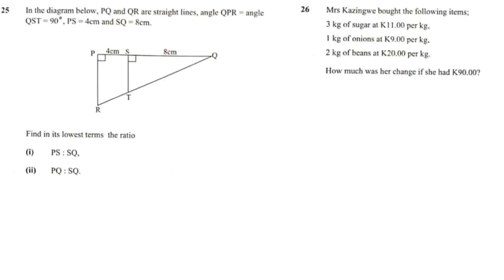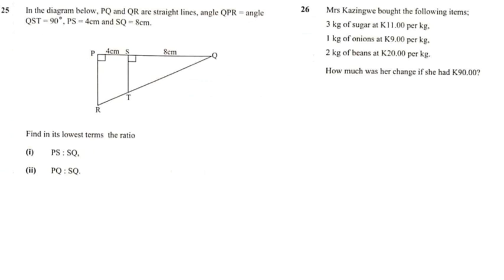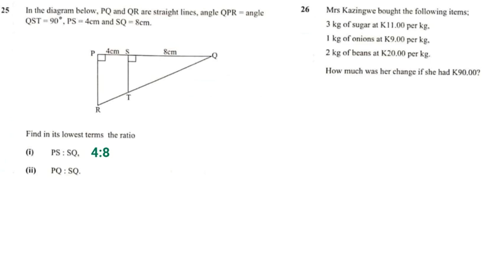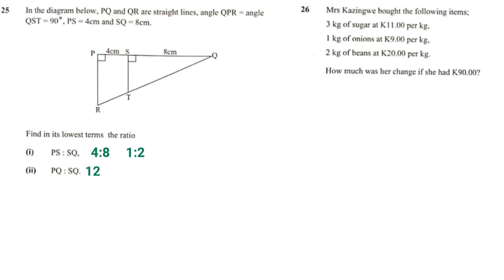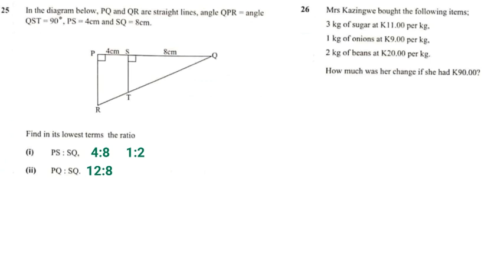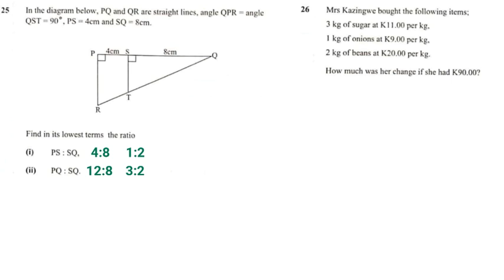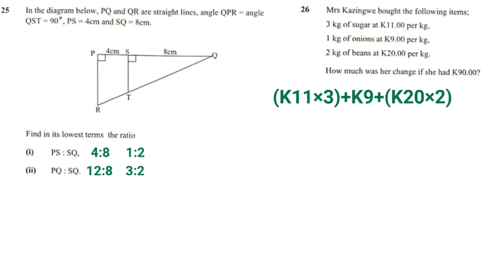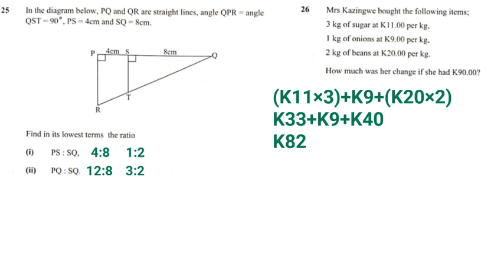Ratio of sides of triangles